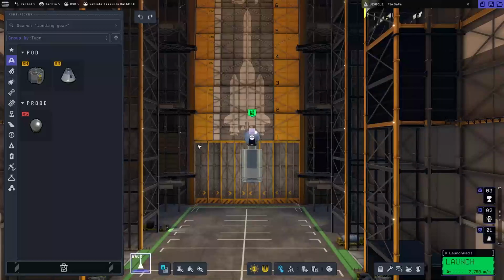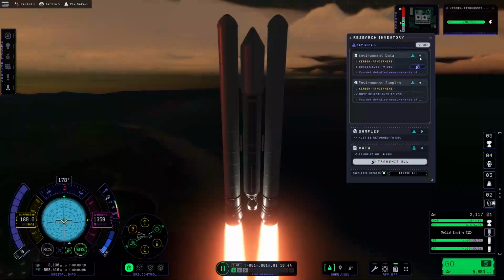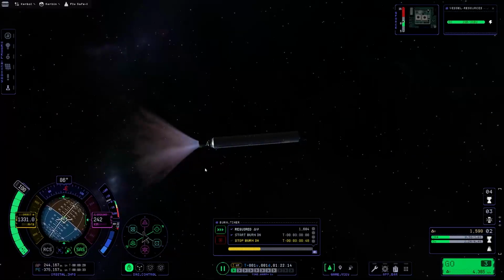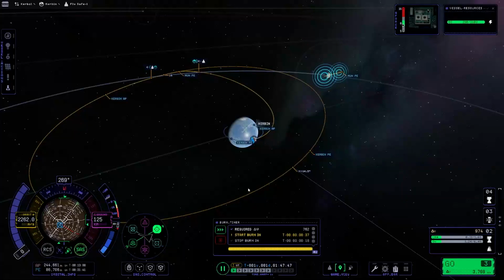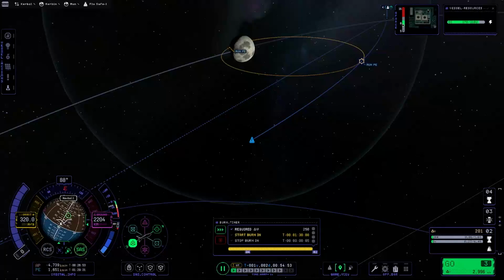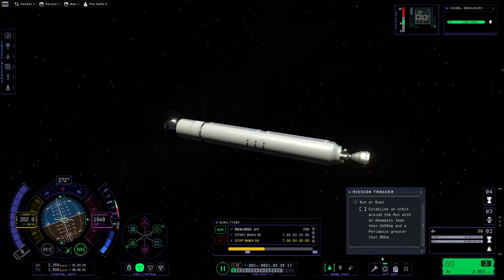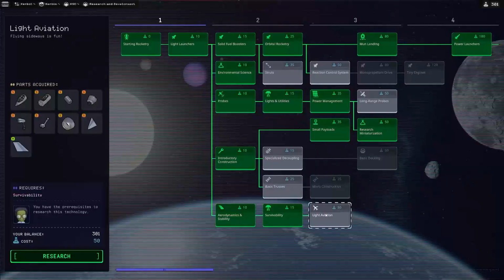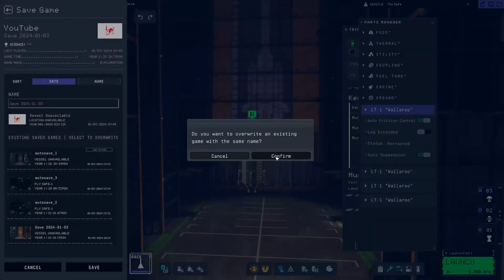KSP 2: To the Mun! | Ep 3